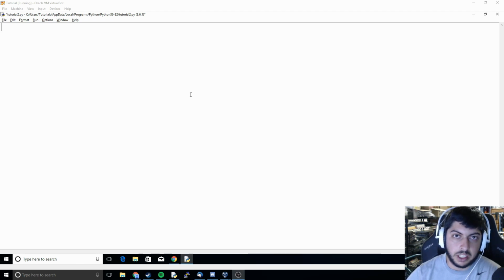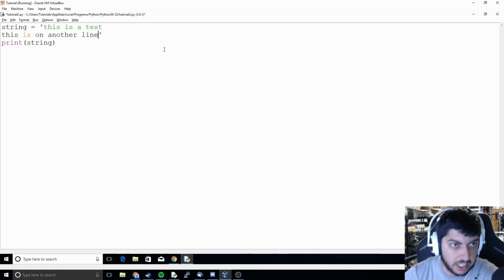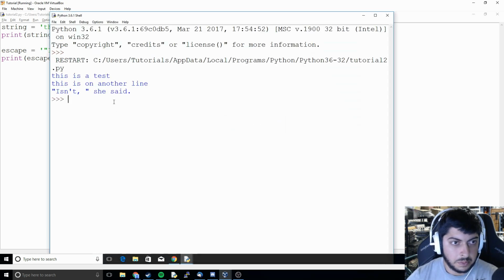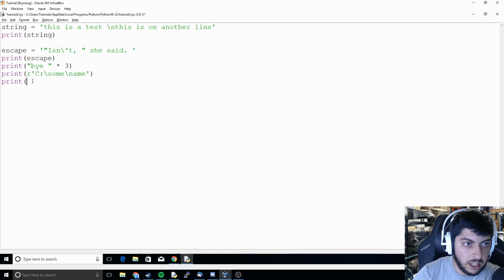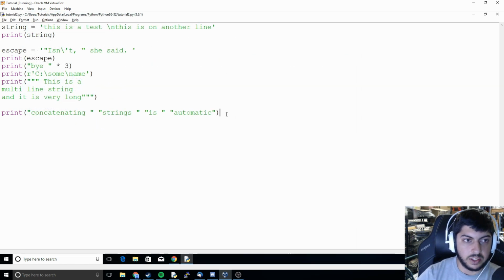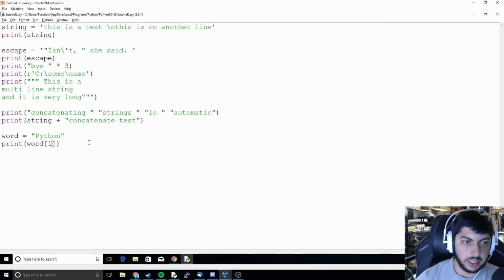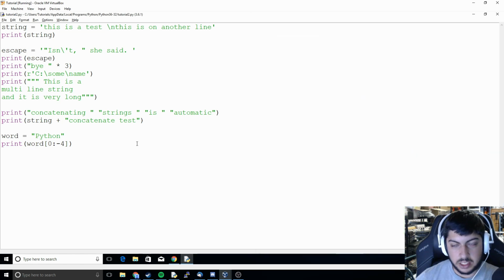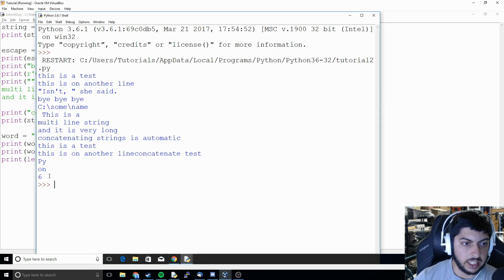Python Tutorial 3 (Strings, Slices, Indexing, Concatenating)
Todays tutorial covers Strings, Slices, Indexing, Concatenating